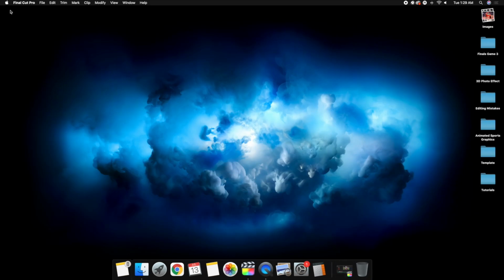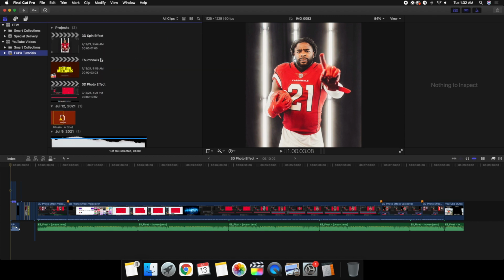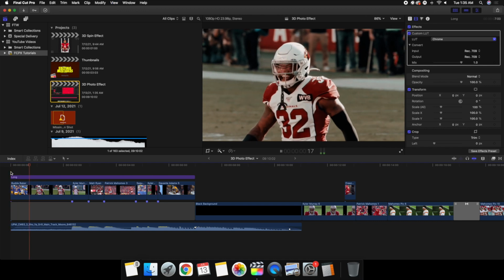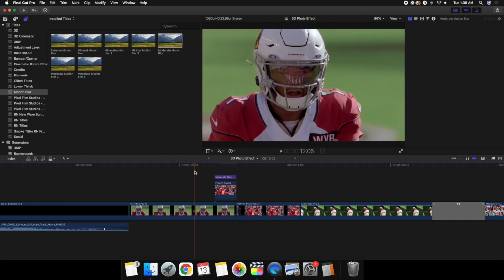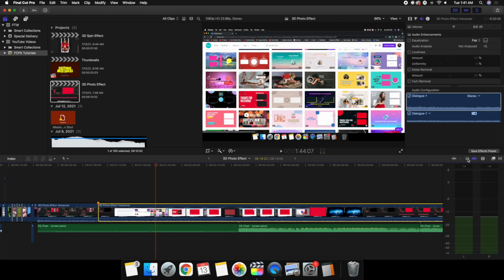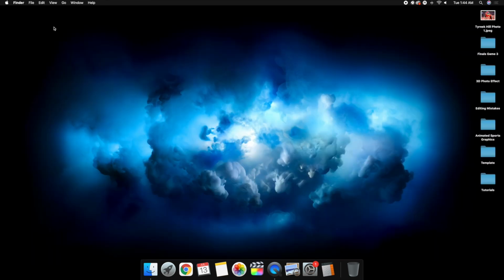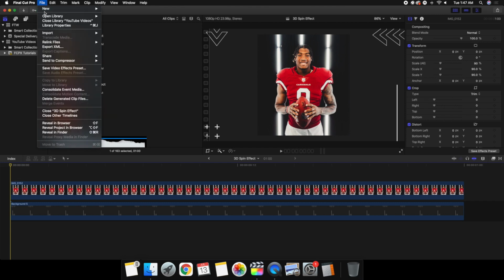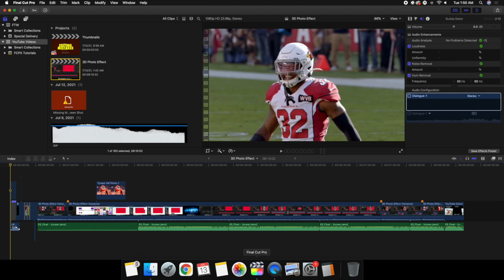8 Editing Mistakes in Final Cut Pro X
In this tutorial, I will break down 8 Editing Mistakes in Final Cut Pro X.

Timestamps:
Intro: 00:00
Organization: 00:32
Editing to the Beat: 3:21
Presets: 4:51
Animations: 7:42
Audio Levels: 9:57
Relinking Missing Files: 11:06
Deleting Render Files: 13:13
Corrupted Files: 14:37
Outro: 18:46